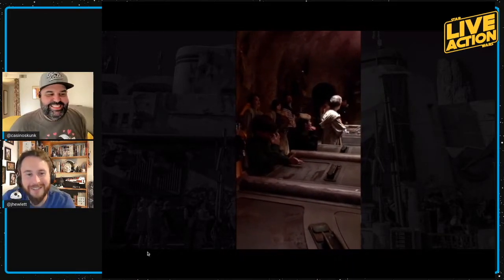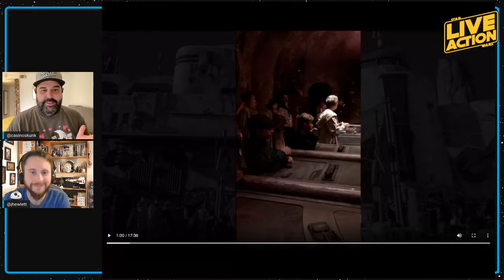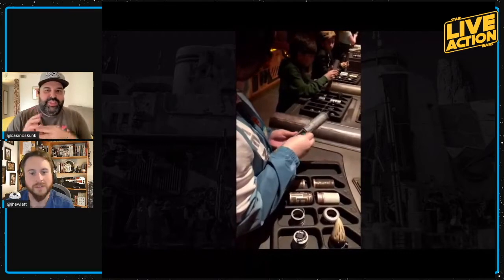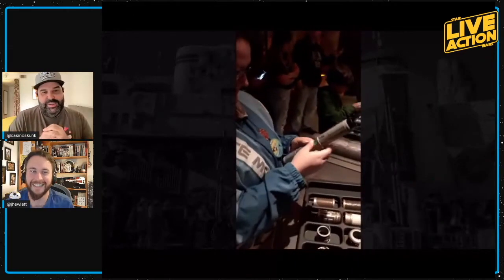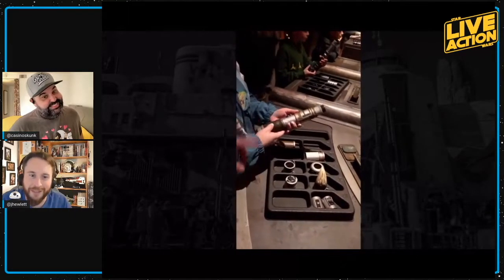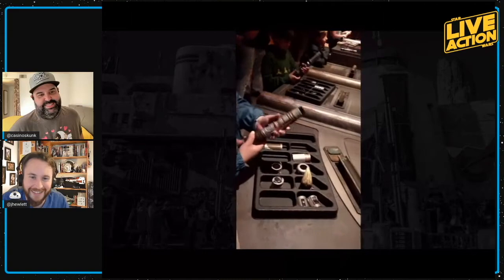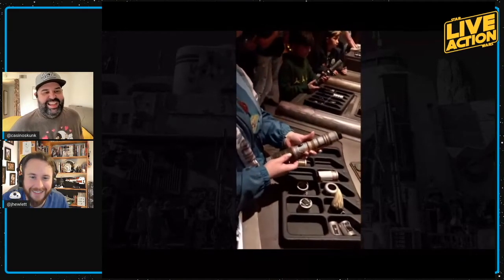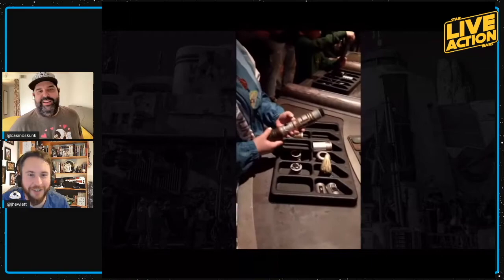Ralph & James Watch! Savi's Workshop Lightsaber Build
BONUS EPISODE - Ralph and James watch some home video that Ralph shot of his wife's experience of building a Lightsaber in Savi's Workshop in Galaxy's Edge!